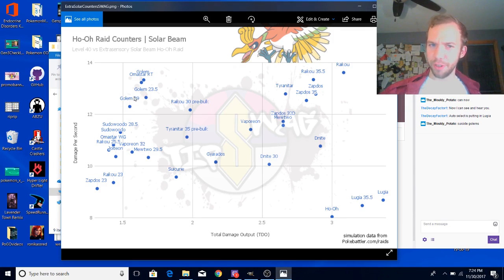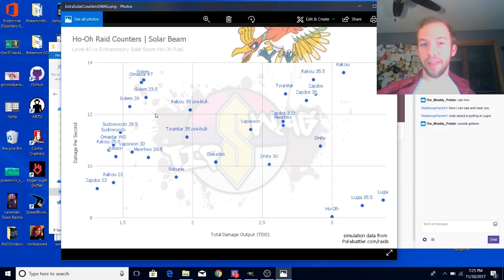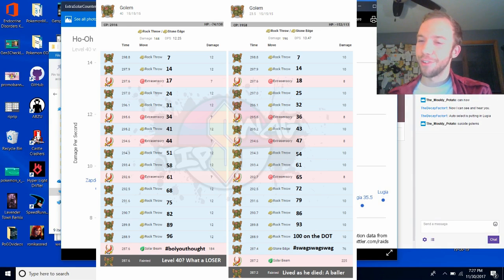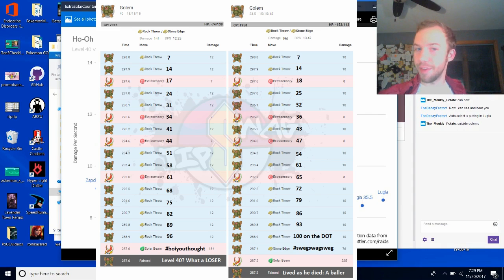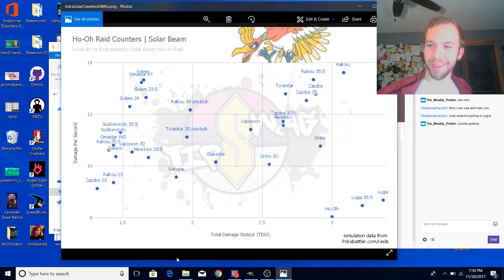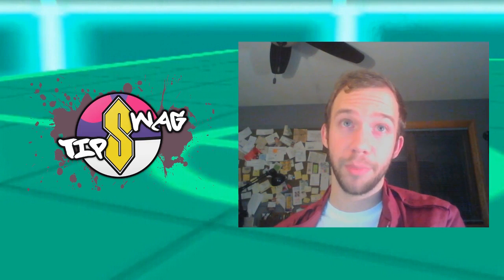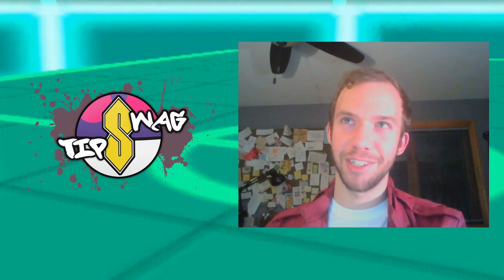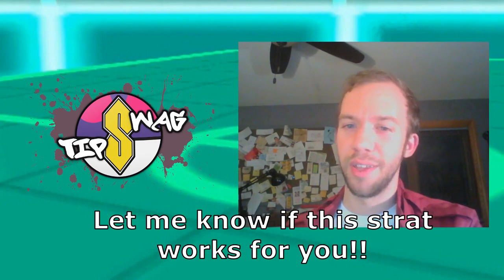Level 23.5 Golem arguably better than level 40 vs Extrasensory Solar Beam Ho-Oh raids in Pokemon GO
This video is part of my live stream on 11/30 where I went over how to counter Ho-Oh and Ho-Oh's use in the meta. In making the graphs for my Ho-Oh content I noticed something strange with lower level Golems; they perform better on average compared to high level iterations. Investigating I found one of the most edge-case PoGO min/maxing situations at work!